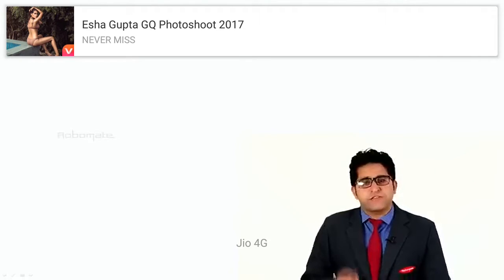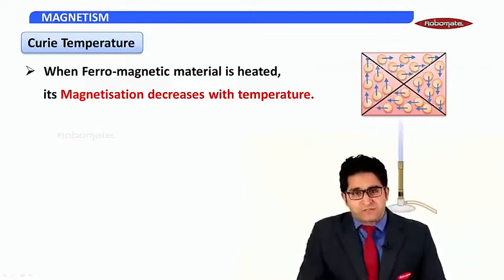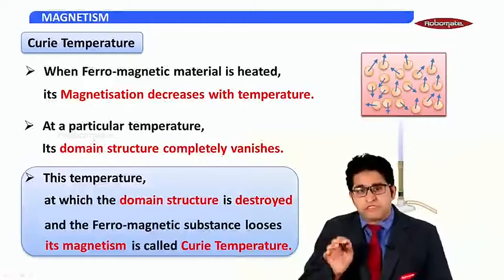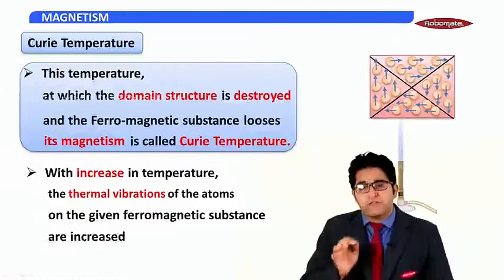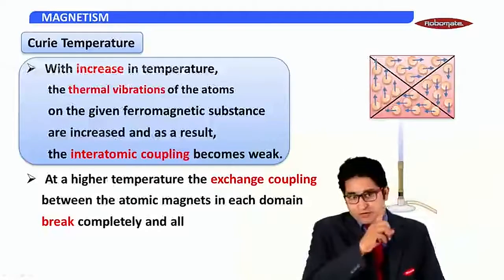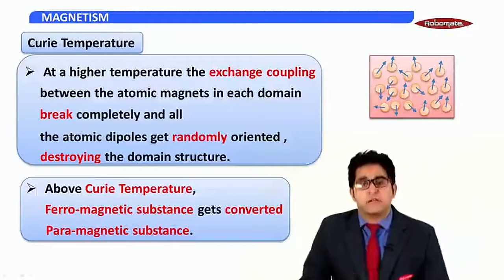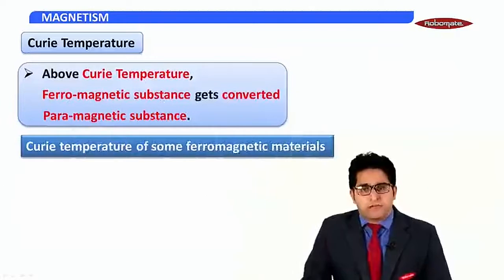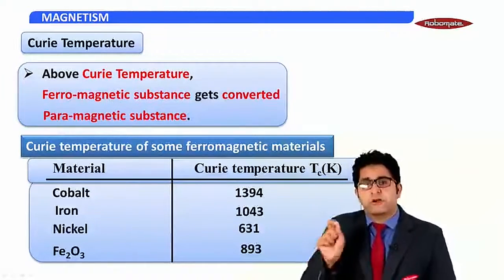Magnetism part 31